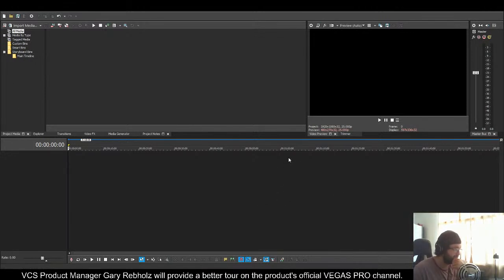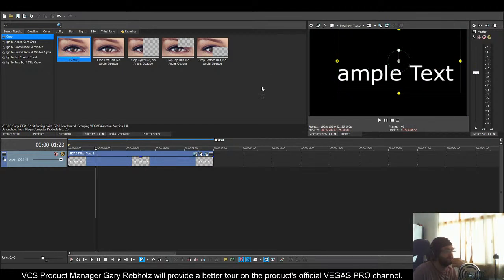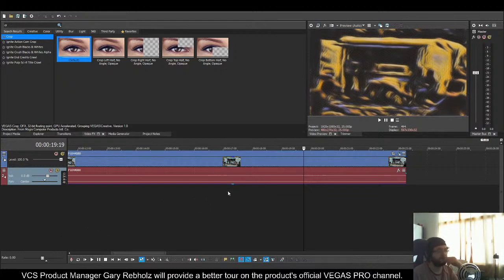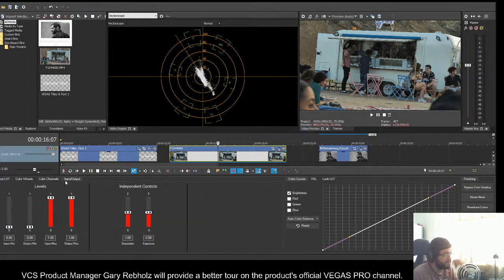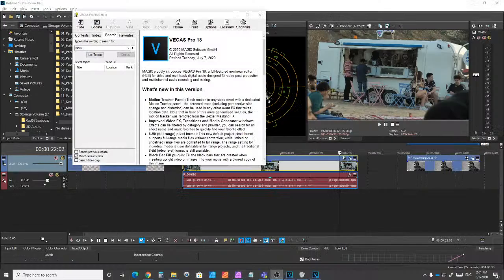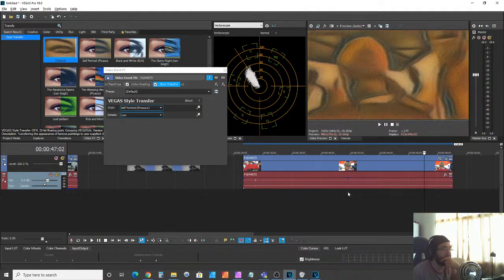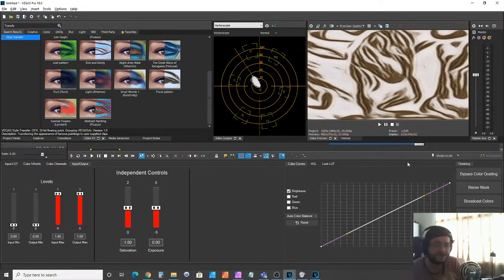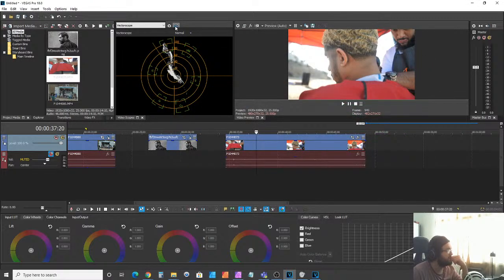CHECKING OUT VEGAS PRO 18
Checking out VEGAS PRO 18 for the first time.